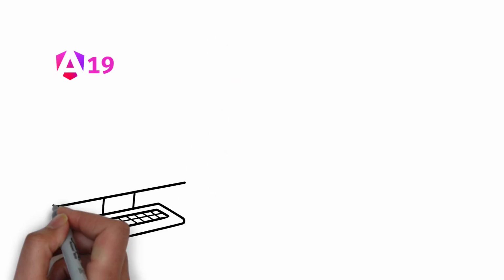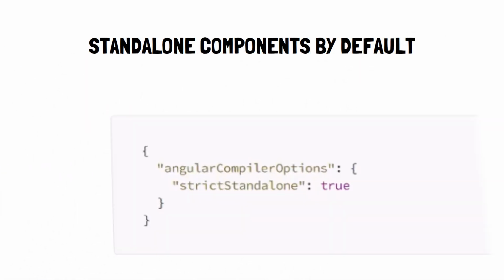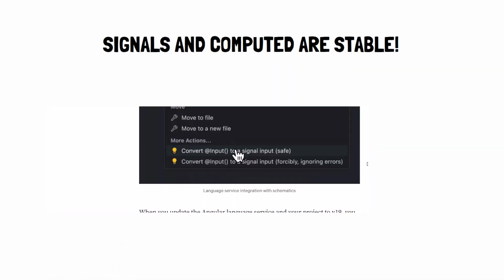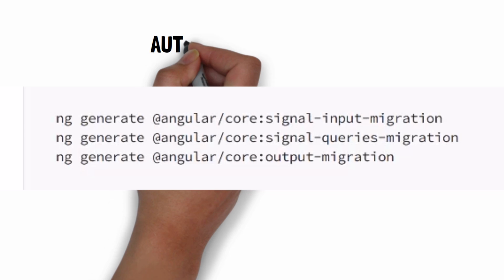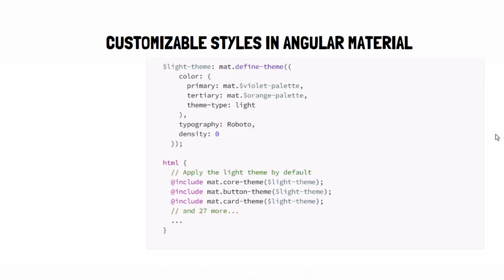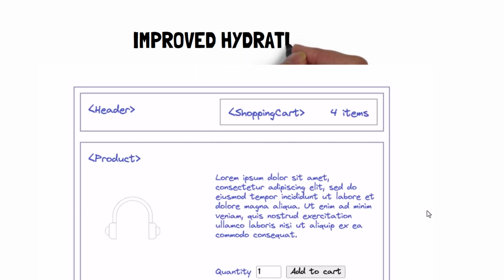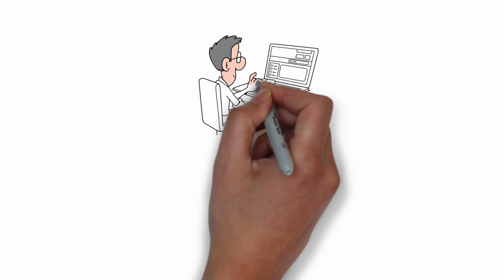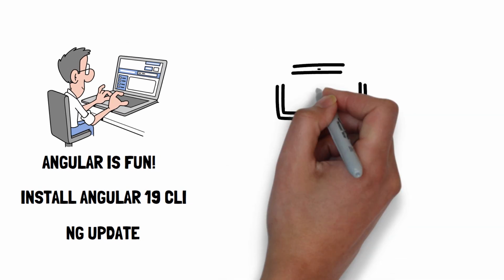Angular 19 Changes You Can't Miss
In this video,I Will show you Angular Angular 19 Changes You Can't Miss . Enjoy!